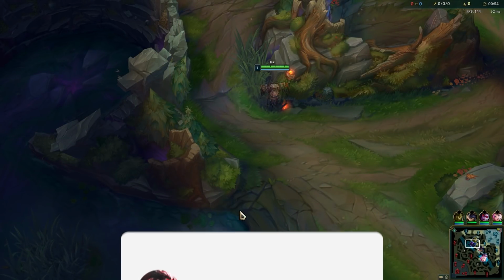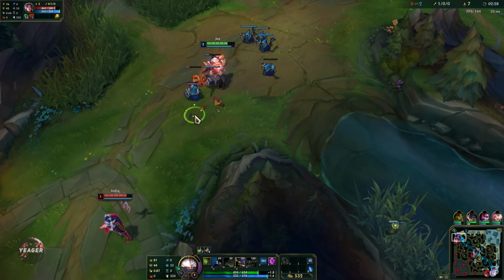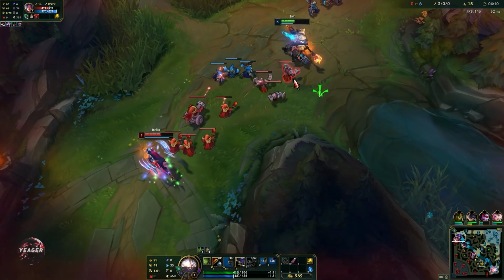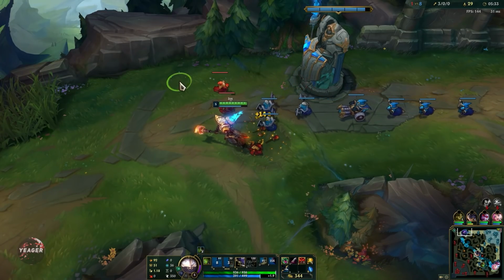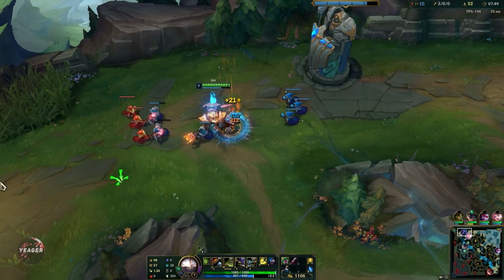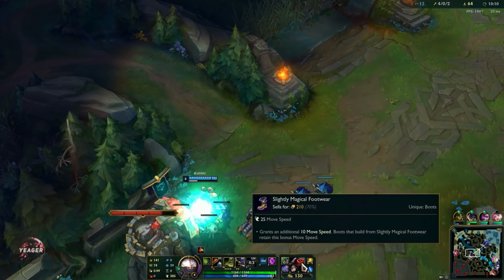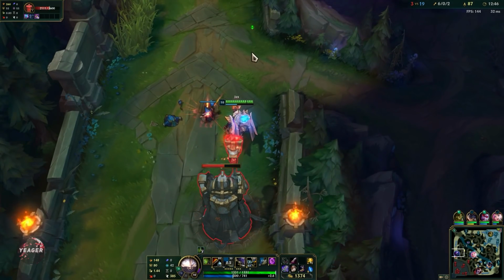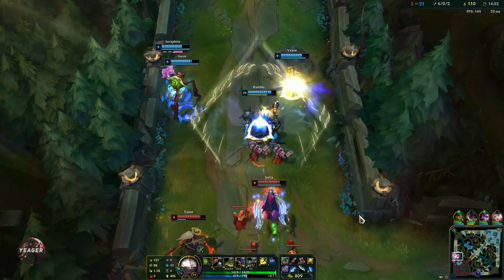HOW TO PLAY JAX SEASON 11 | NEW Build & Runes | Season 11 Jax guide | League of Legends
Season 11 beginner Jax guide with build, runes and combos. Learn how to get started with Jax here!
⇩ OPEN ME ⇩

0:00 - Items and Runes
0:26 - Ability sequence
0:48 - How to play early game
2:38 - Basic combos guide
3:50 - Early phase continued
6:41 - Combo guide with ultimate
7:19 - What to do after level 6
10:27 - How to play Jax after laning phase